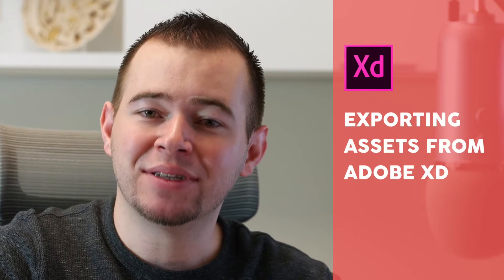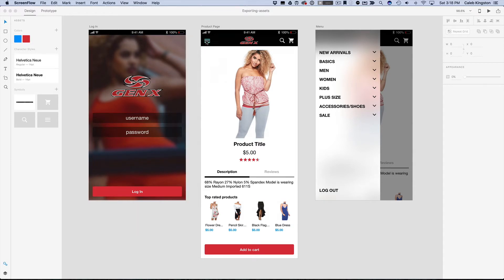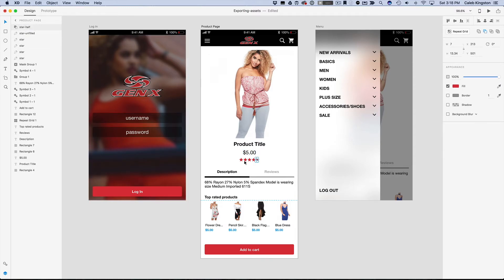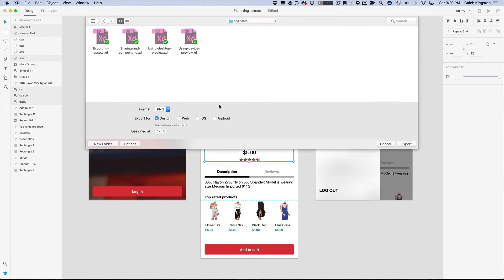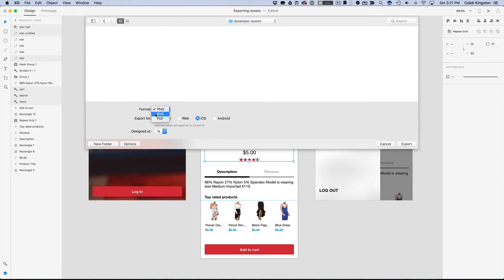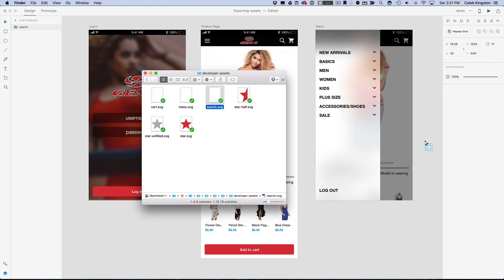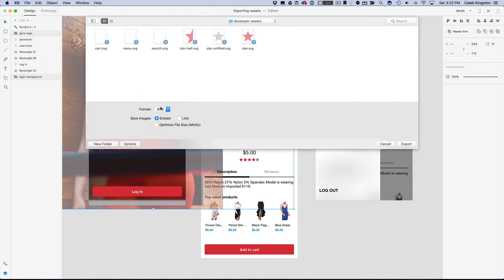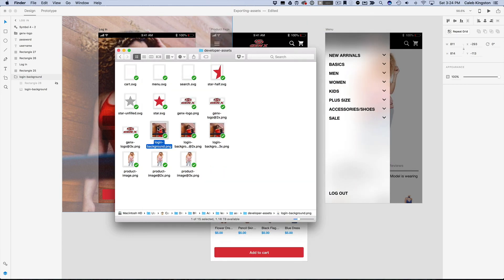Adobe XD Tutorial 34 Exporting Assets